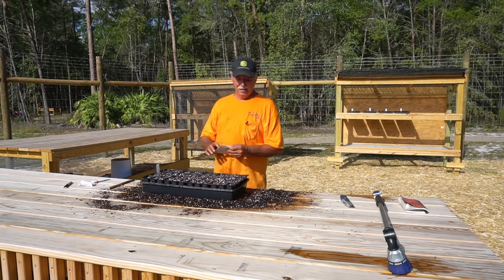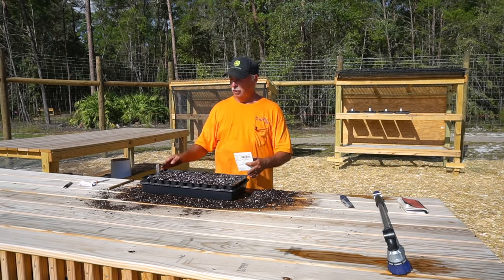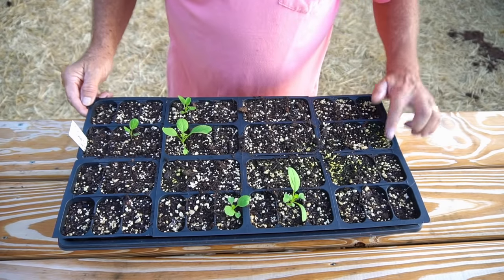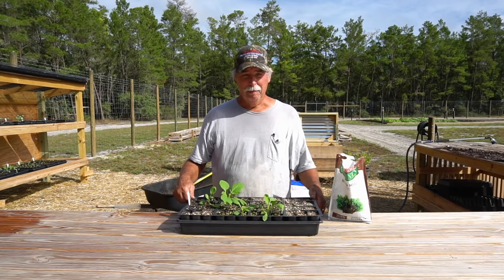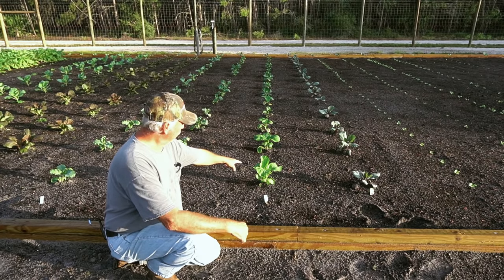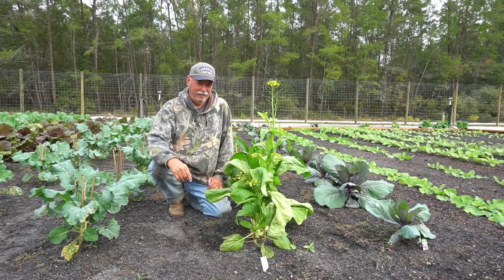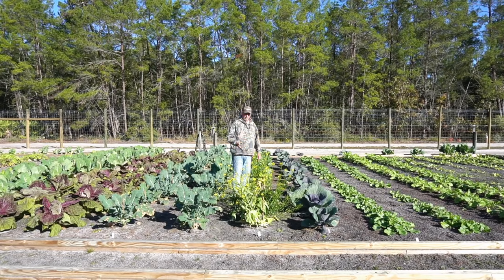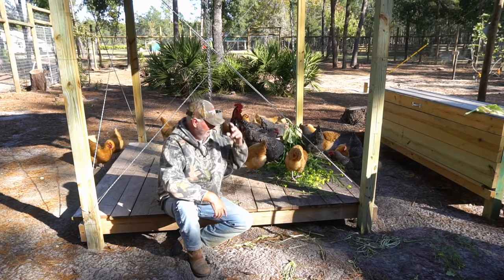My BIGGEST Garden MISTAKE & Lesson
Don't make this same mistake with this vegetable in your garden next year.
This was one of Hollis biggest garden mistake and the lesson he learned.